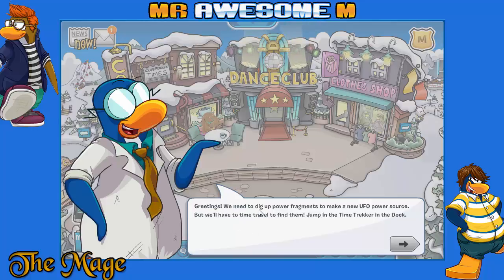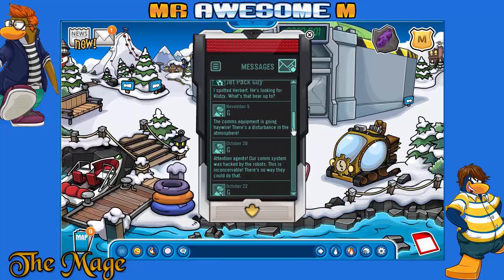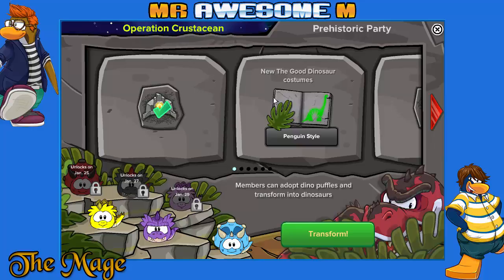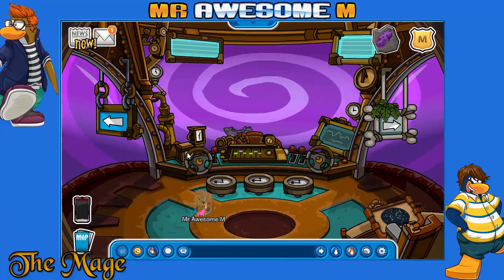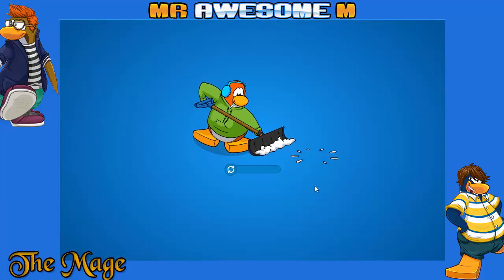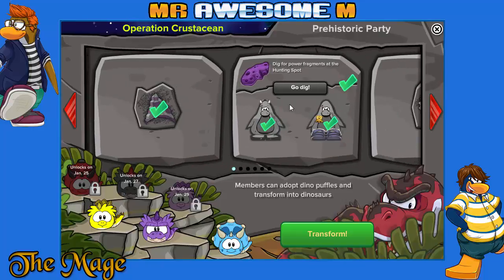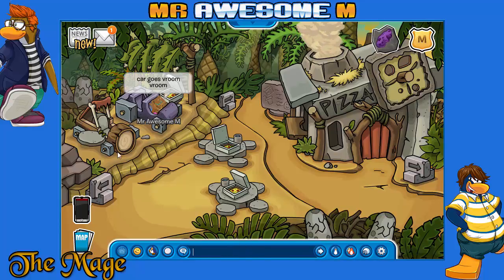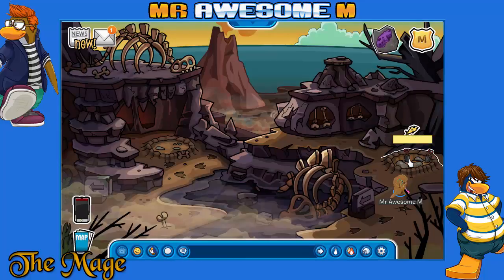Club Penguin: Prehistoric Party 2016